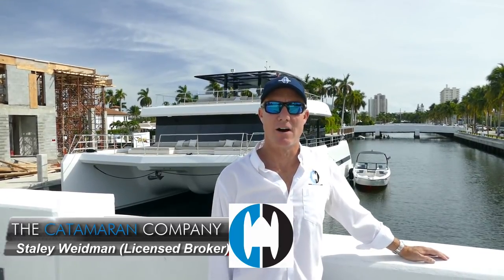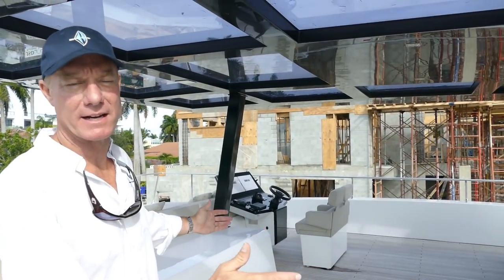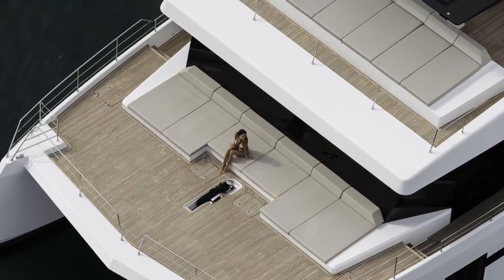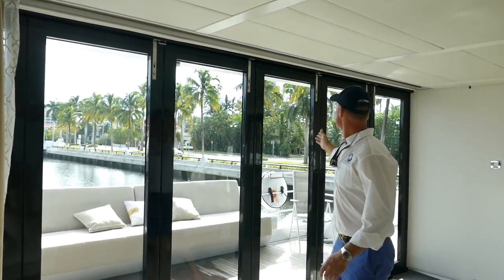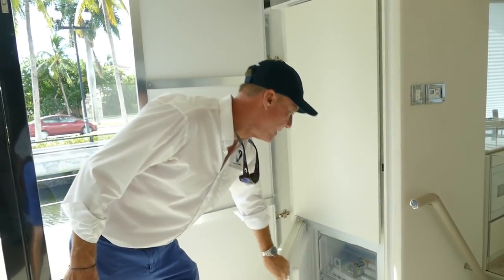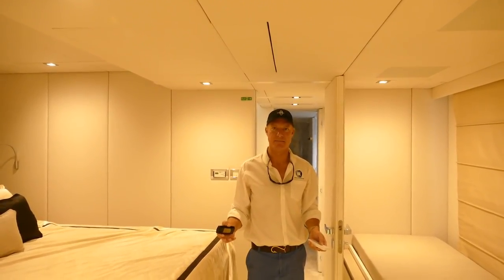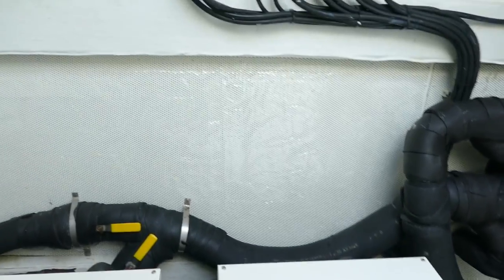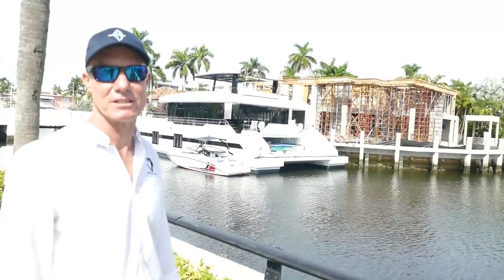Walkthrough of a 2017 Sunreef Supreme 68 Catamaran Gold Seahorse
The Sunreef Supreme 68 Power offers over 3,200 sqft total living space. Salon and exterior deck on the same level. An enormous main room surrounded with floor to ceiling glass.
This boat is also equipped with an aft garage, with enough space store a 15 ft tender, up to two jet-skis, diving gear and numerous water toys. The garage door, when lowered, creates a large aft platform that is perfect for water sports.

* Still photos courtersy of Sunreef Yachts

We are busy making many types of videos targeted to the sailing community and we are sure you will like them, even if you are only starting your research or if you already are a seasoned enthusiast of multihulls.